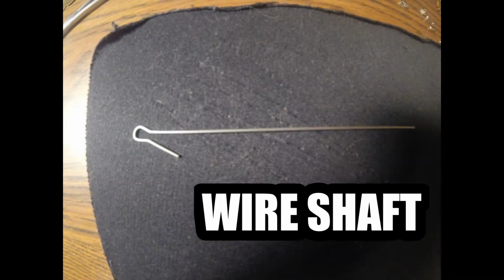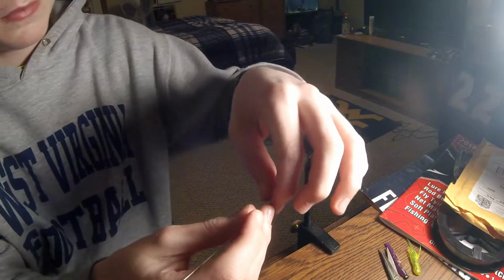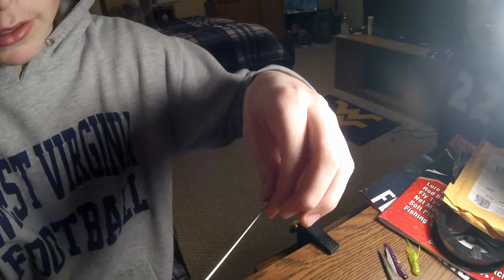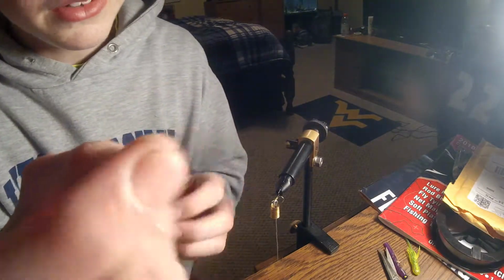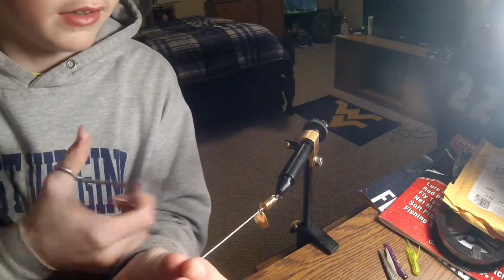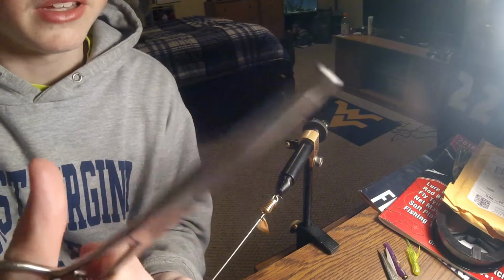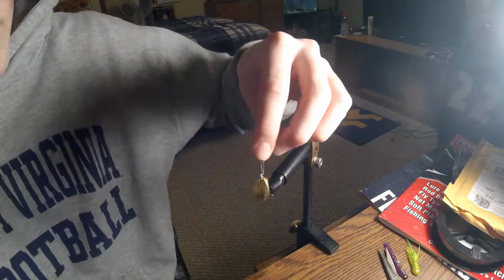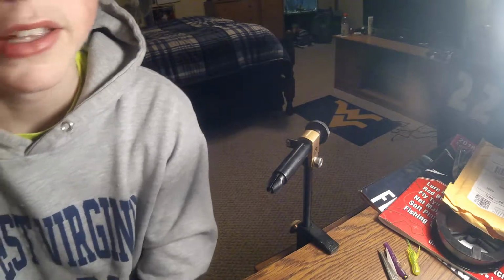HOW TO MAKE YOUR OWN INLINE SPINNER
LOOK THESE UP ON EBAY FOR BEST PRICES :)
WIRE SHAFTS
SPINNER BODIES (GOLD OR SILVER)
CLEVIS
SPINNER BLADE (GOLD OR SILVER)
WHAT EVER SIZE HOOKS YOU WANT AND FEEL LIKE YOU NEED